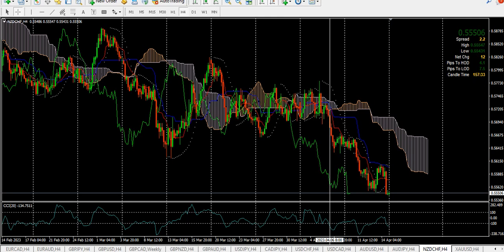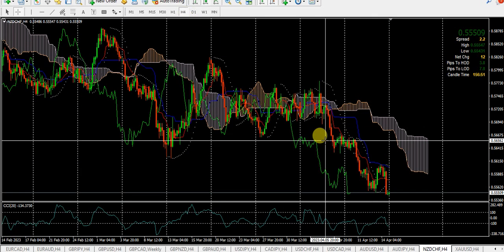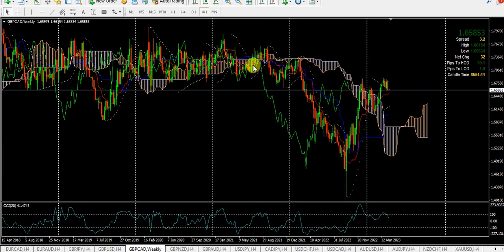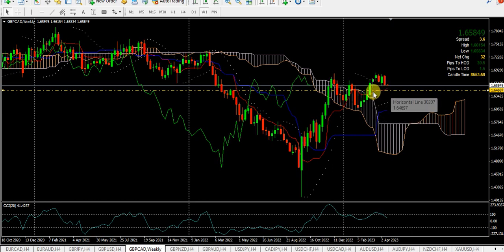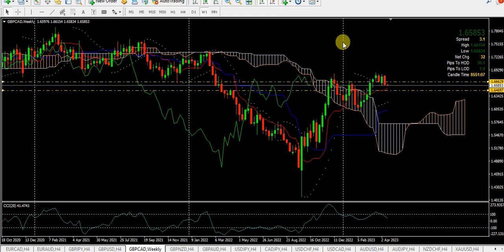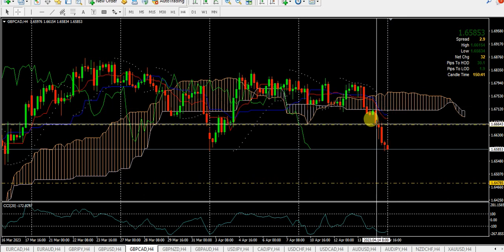401 Advanced Top-Up*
This video to a top up to the 321 advanced timeframe. It is unique pattern which is only traded by advanced and experienced Ichimoku traders who happen to be a few. This will help you capture reversing trades but trending on lower timeframes. You will get earlier entries and exists into profitable trades